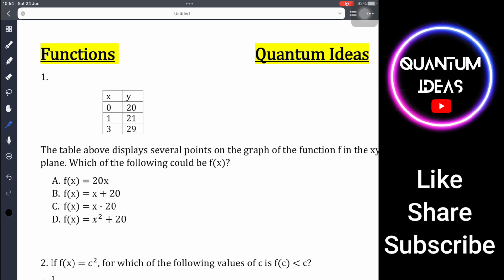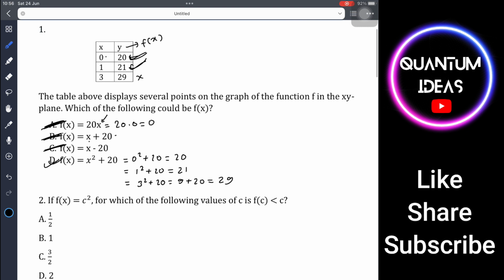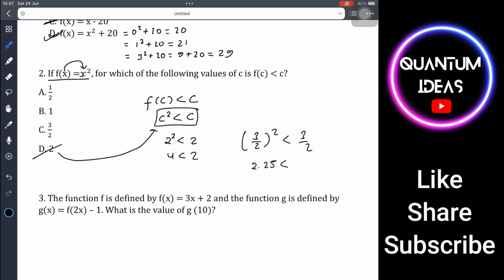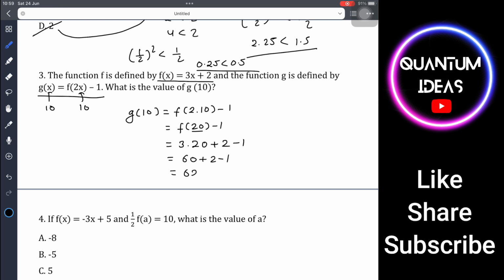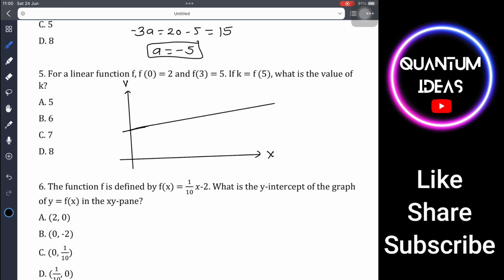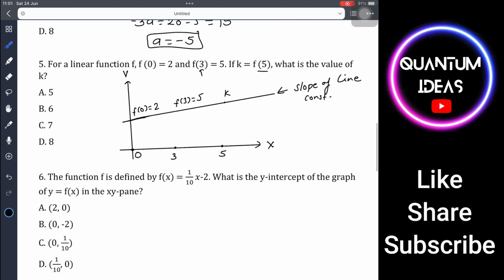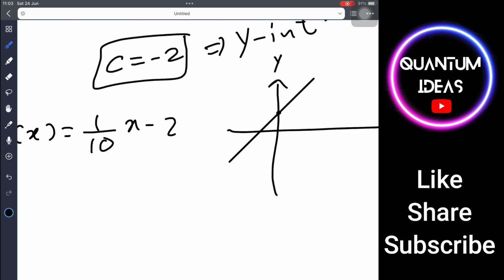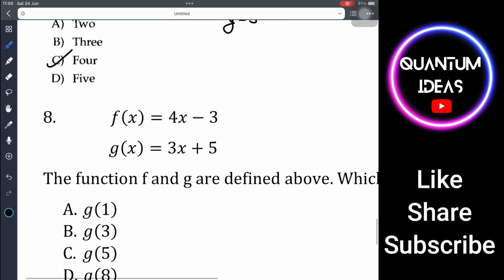[Eng] Digital SAT Math | Functions | Part 10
Digital SAT Math | Functions | Part 10

SAT
SAT Math
SAT Math percent
Digital SAT
DSAT
Quantum Ideas